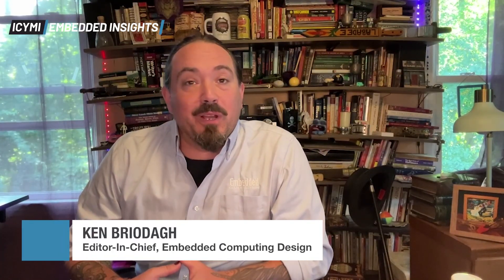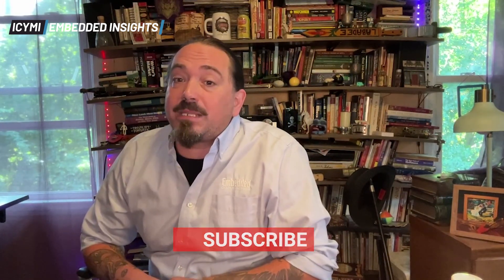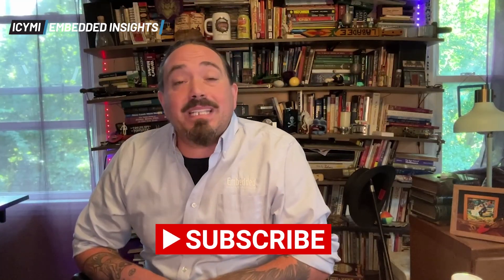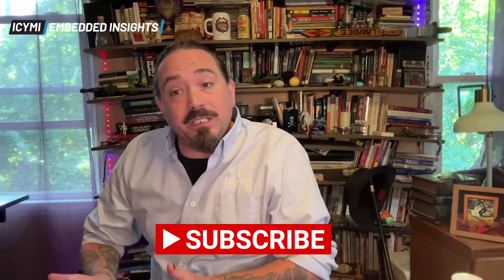ICYMI: Embedded Insights - Episode 28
Hello Embedded Engineers, Developers and Makers! Welcome to In Case You Missed it: Embedded Insights, the weekly news show all about Embedded technologies and solutions from Embedded Computing Design.

It’s Friday August 8, 2025 and I’m Ken Briodagh, Editor in Chief of Embedded Computing Design and these are our top stories this week.

First up, Advantech this week introduced two new compact Computers-on-Module in its AOM series: the AOM-5521 Smart Mobility Architecture and AOM-2521 Open Standard Module. Both harness the power and enhanced abilities of the NXP i.MX 95 processor family, featuring a multi-domain architecture with up to six Arm Cortex-A55 cores operating at up to 2.0 GHz with a committed 2-TOPS NPU boosted for Linux-based edge applications.

Our next story comes out of our Embedded Executive podcast. In the most recent episode, Rich Nass spoke with Dermot O'Shea, the CEO of Taoglas, an expert in antenna design and certification, about the pitfalls in antenna design and how to avoid them.

Up next, Point2 Technology and Foxconn Interconnect Technology have signed a Memorandum of Understanding to promote the standardization of next-generation Active RF Cable and Near Pluggable e-Tube solutions. The agreement brings a new class of cable interconnects to support the growing need for higher-performance interconnects within hyperscale data centers, according to the partners.

Finally, we’re featuring some of our own news! Due to significant growth in the Edge AI industry and marketplace, we have launched a new “AI at the Edge” E-Newsletter! What’s more, we’ll be digging into the nitty gritty of Edge AI next month at our AI at the Edge Virtual Conference, September 25. This virtual event includes sessions on architectures, tools, optimization, real-world deployment and scalability. And I will be hosting an interactive roundtable discussion on navigating AI at the edge and democratizing edge AI development. Check it out and register today!

That’s all the news for now. Visit embeddedcomputing.com every day for the full story on all the news in the embedded industry.

Please reach out if you’d like to advertise on In Case You Missed It.